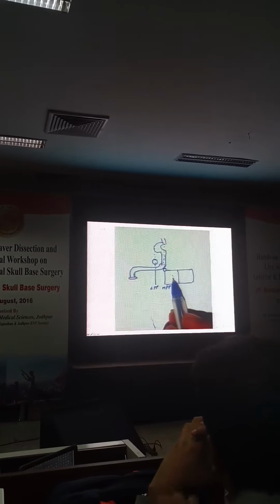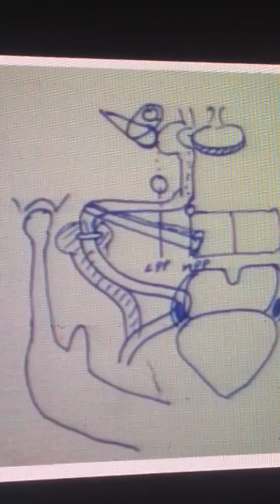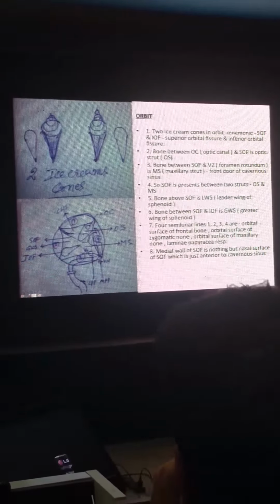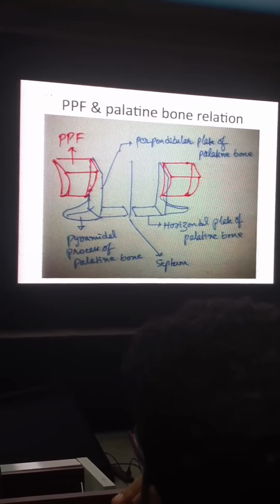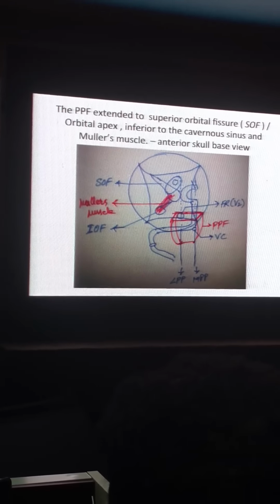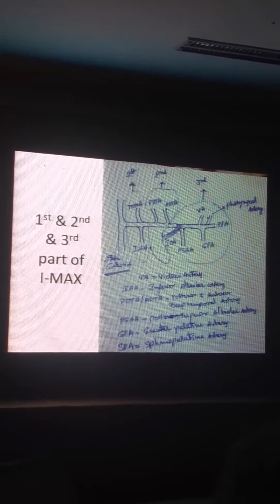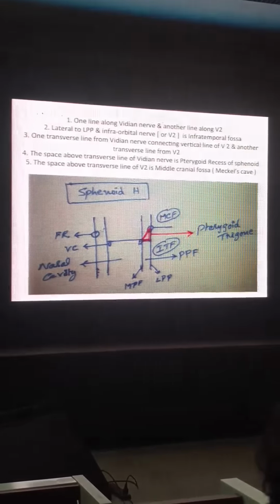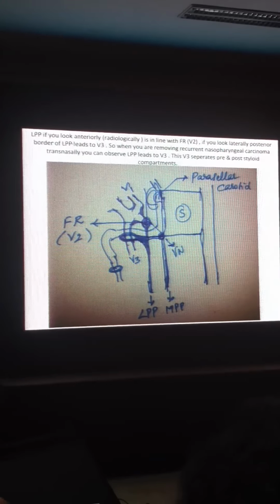Skull base 360 anatomy - Dr. Murali Chand - JODHPUR [ AIIMS ] ......